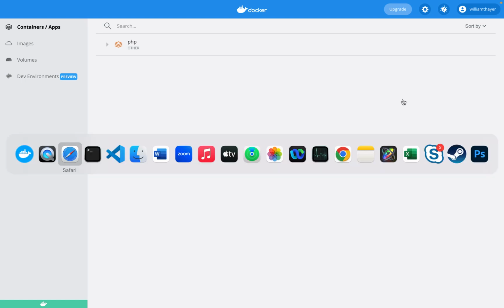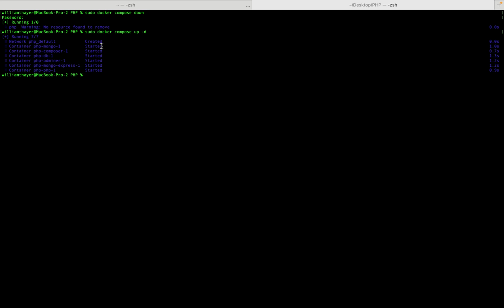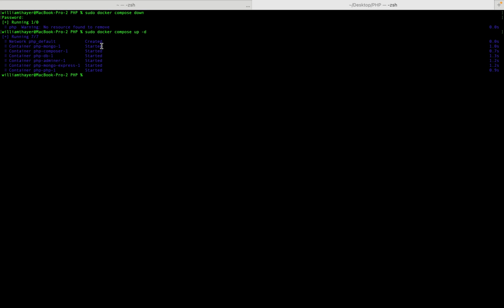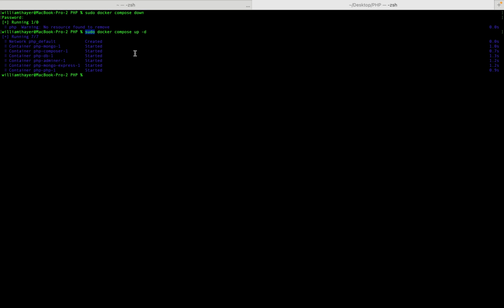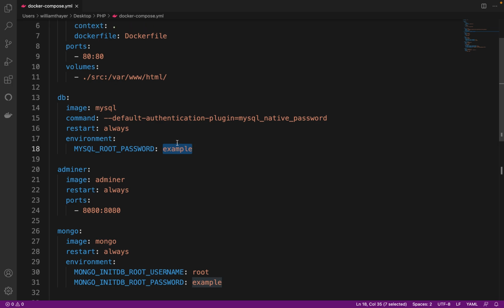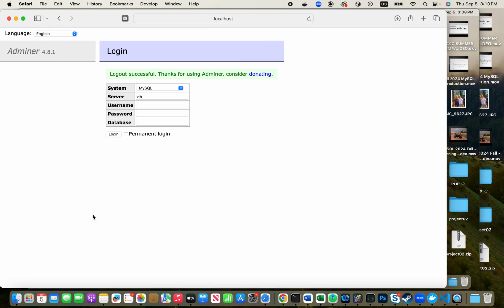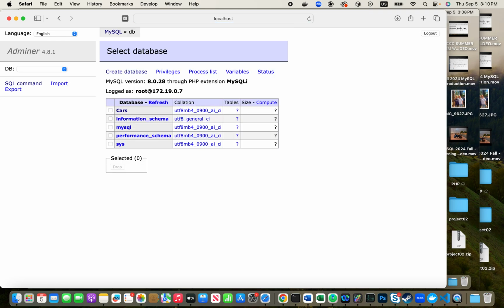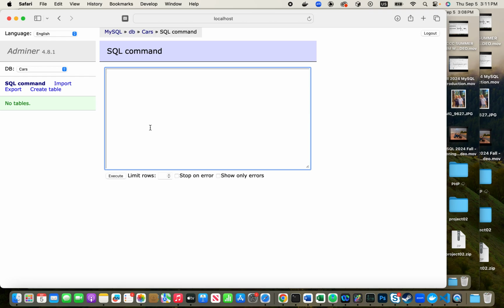Week #3 Video MySQL